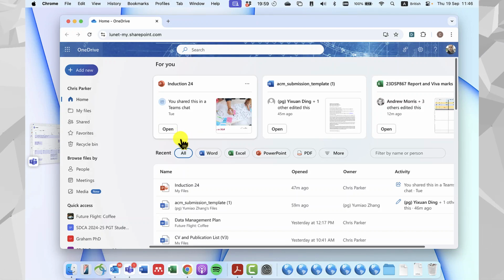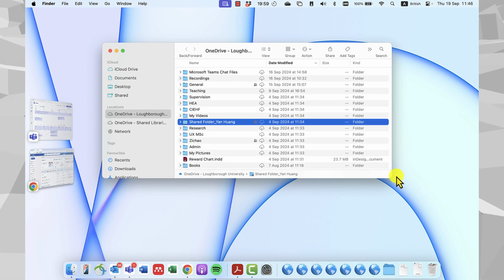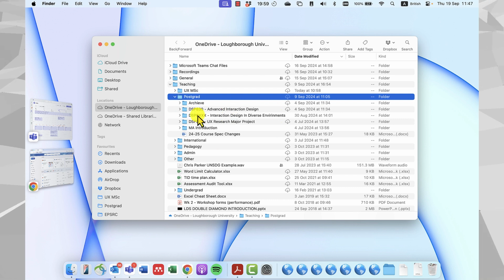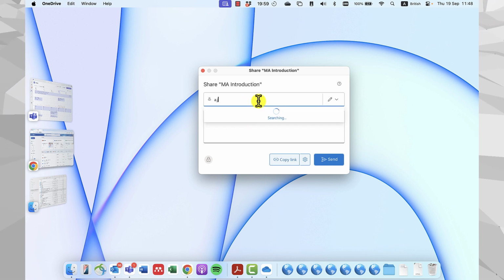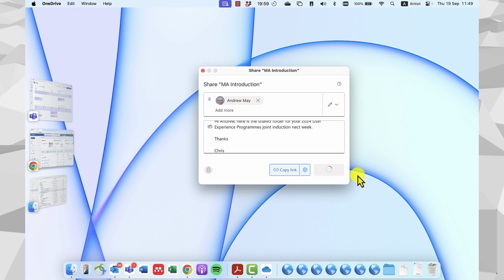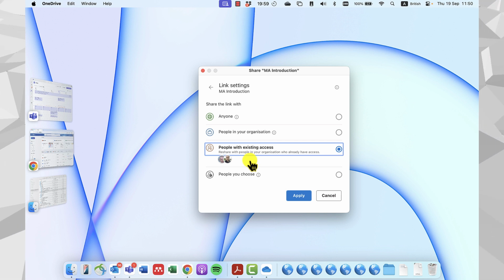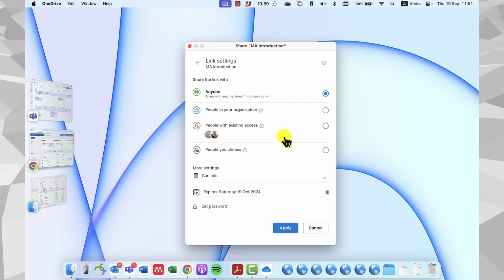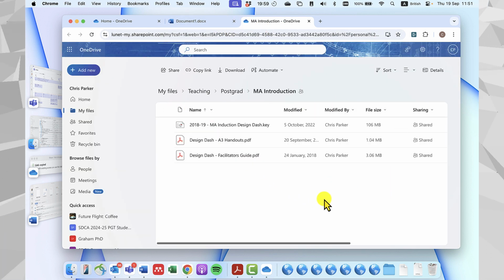How to Share OneDrive Folders | University Skills